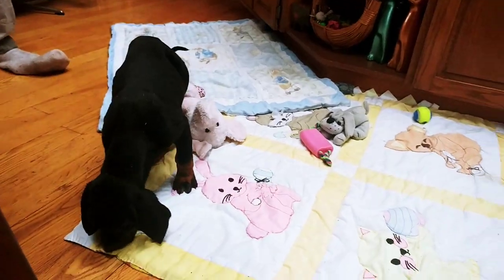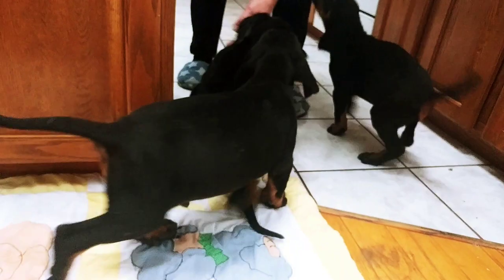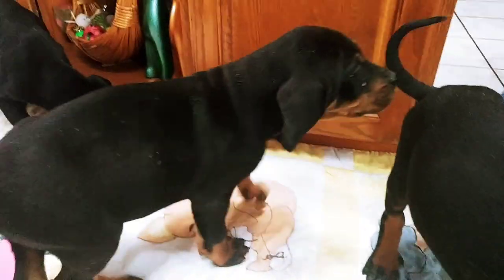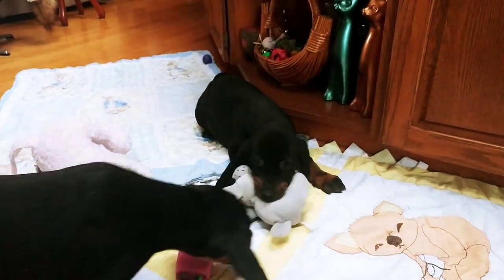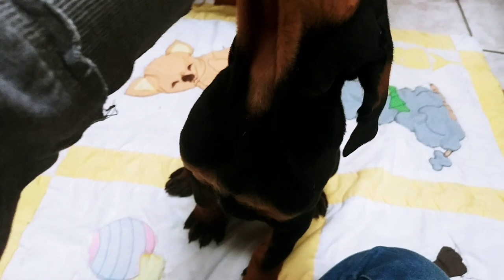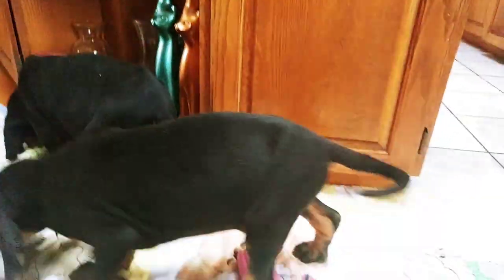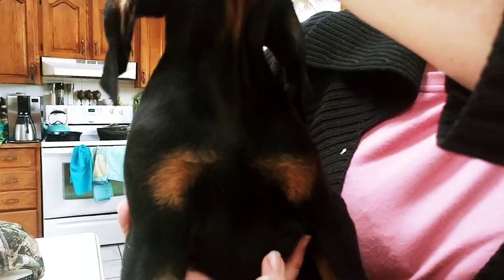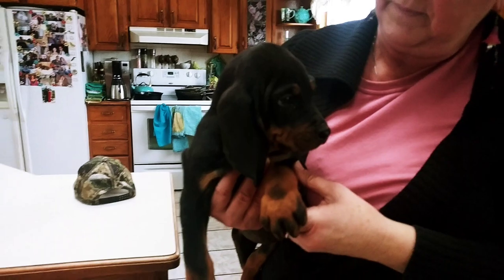Just too cute!! 3 male Black & tan BEAGLE MIX PUPPIES!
These three male pups are available!

Located near Kingston Ontario Canada